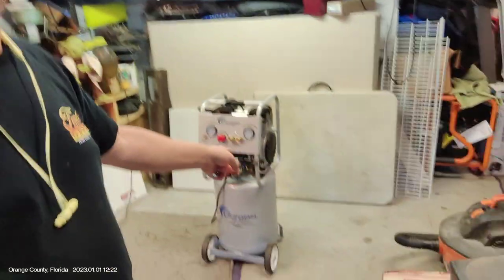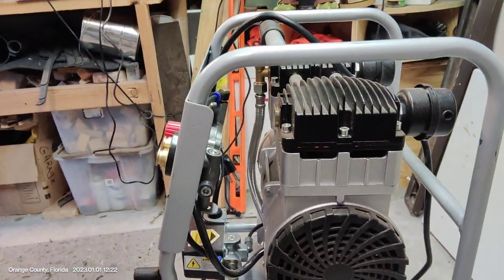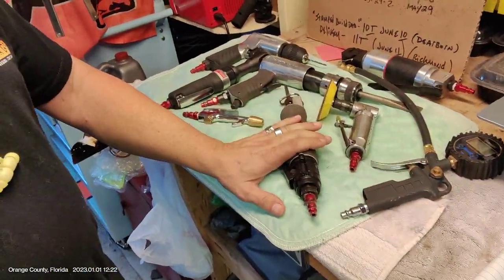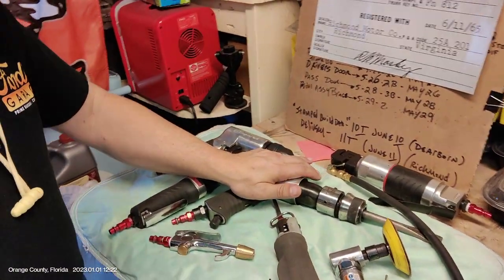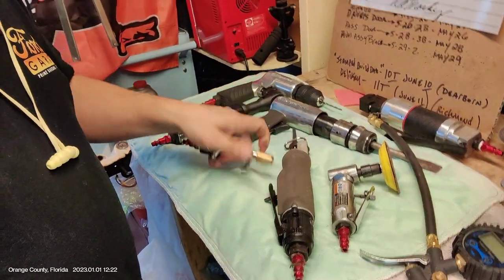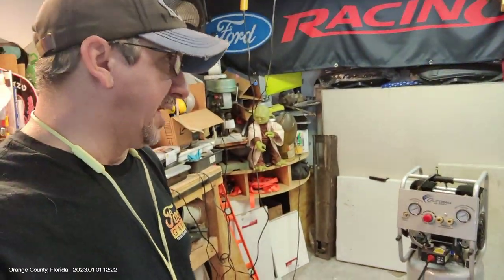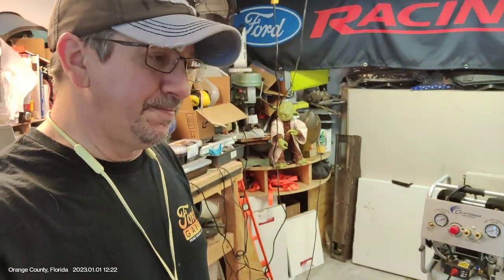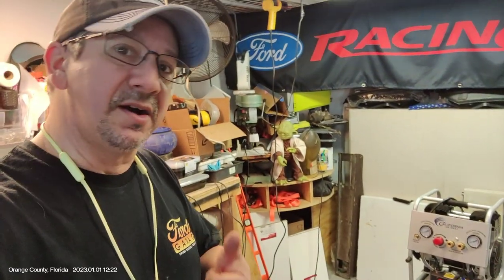S2 E1 - My #1 purchase in the garage workshop as I restore my 1965 Ford Mustang GT Convertible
A quick review of the number one tool in my shop first purchase and best money I ever spent in restoring my 1965 Ford Mustang GT convertible.

California Air Tools 10020C Ultra Quiet Oil-Free and Powerful Air Compressor, 2 HP
Thank you very much!

Links below allow for a small benefit for the channel in the form of Amazon Gift Cards as compensation for your purchase through these links -- costs you nothing extra, and allows us to further fund content on this channel. Thank you in advance for your assistance!

bauer 8 Amp Trigger Grip Angle Grinde

Ironclad Ranchworx Work Gloves RWG2

BSX BX9C Black  with Red Flames Cotton Welding Jacket - XL

Sellstrom Reusable Banded Ear Plugs

NoCry Military Grade Safety Face Shield for Grinding

Benchmark Abrasives 4-1/2" Aluminum Oxide Pro Depressed Center Grinding Wheel, 1/4" Thick, 7/8" Arbor for Cutting Grinding Stock Removal on Metal, Steel, Cast Iron - 15 Pack

Autotwirler Body Cart

Jegs Body Cart